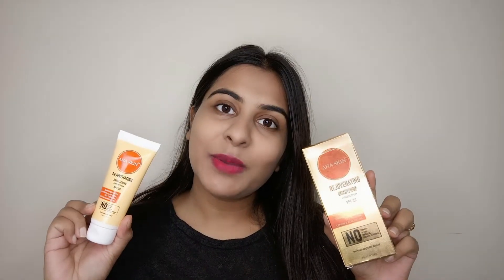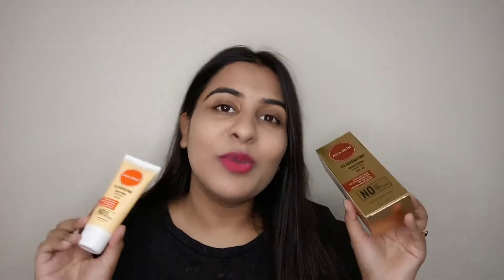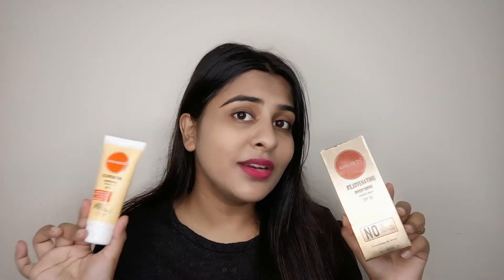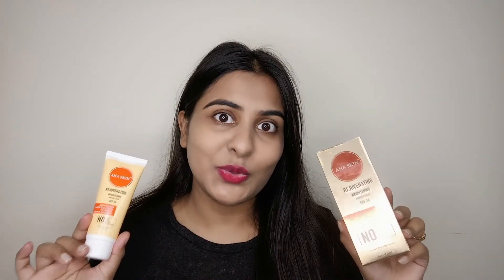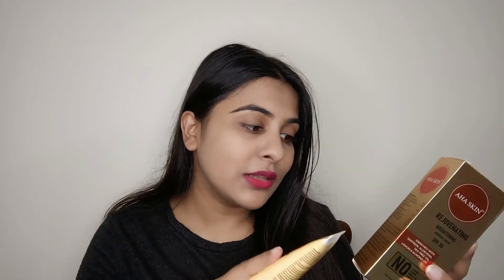AHA Skin Brightening Cream With SPF 30 | Anti Tanning Cream | Honest Review+Demo | The Shubhi Tips!!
Copyright: All the content of this channel is made by channel owner Shubhi Agarwal unless otherwise stated. Please do not use any photos or content without taking permission at

LOVE XOXO !!